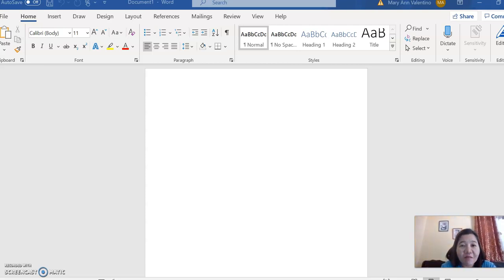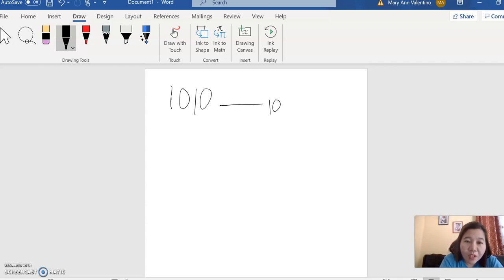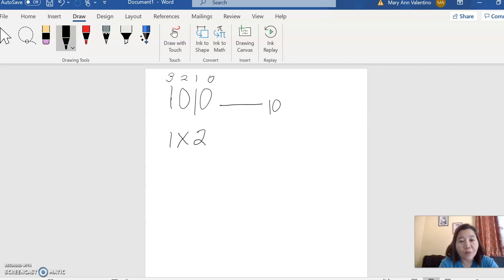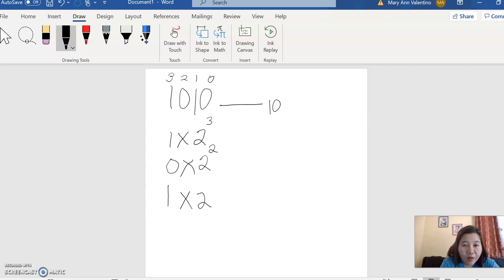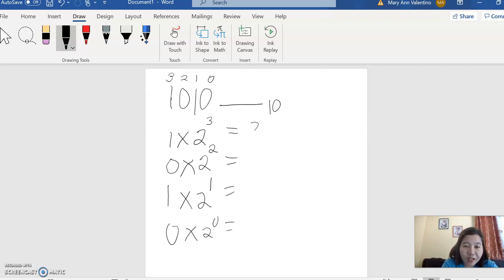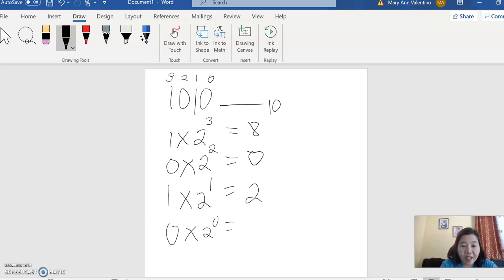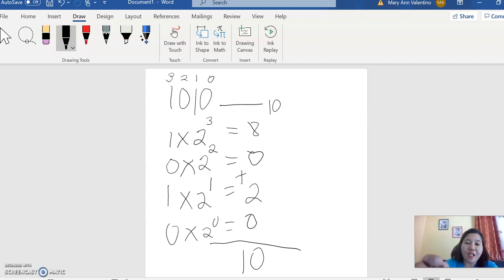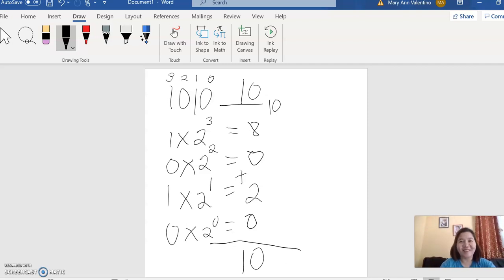HOW TO CONVERT BINARY TO DECIMAL